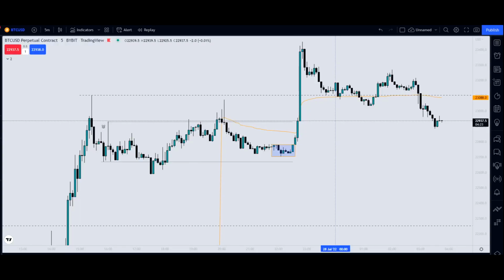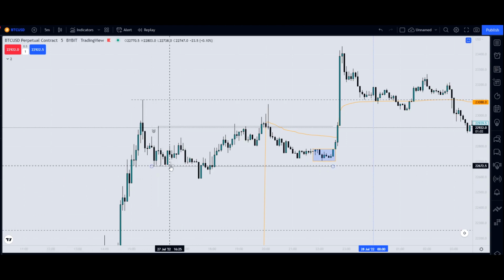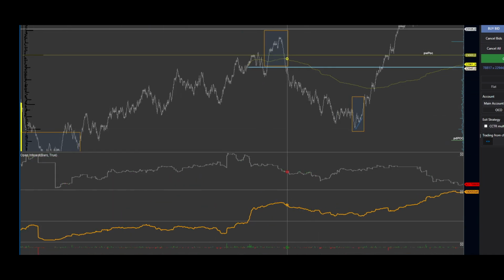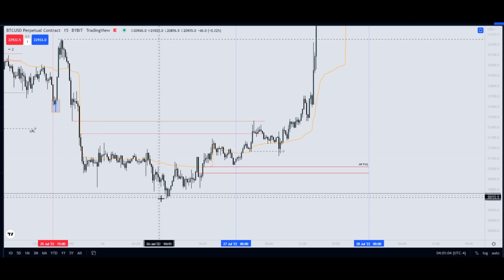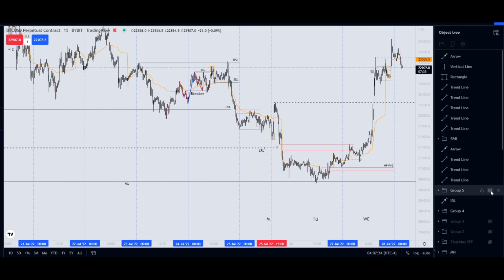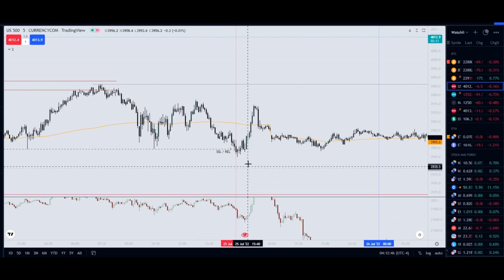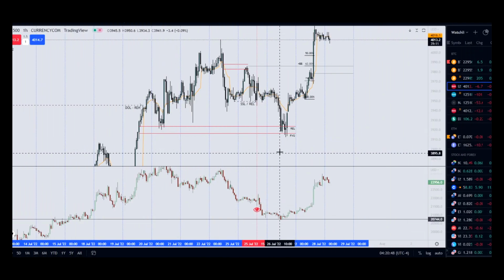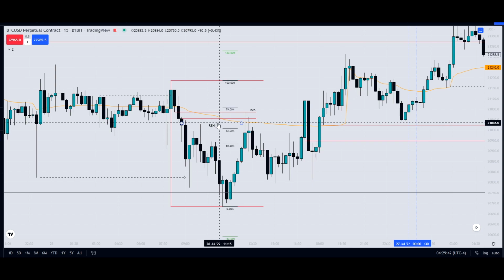ICT Concepts In Crypto #10 - High Probability Trade Set-Ups in BTC.